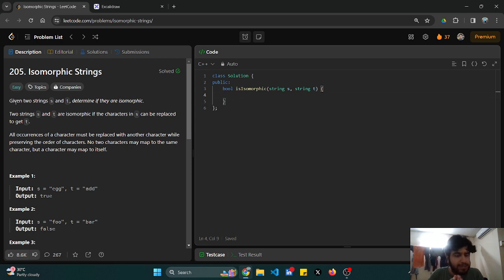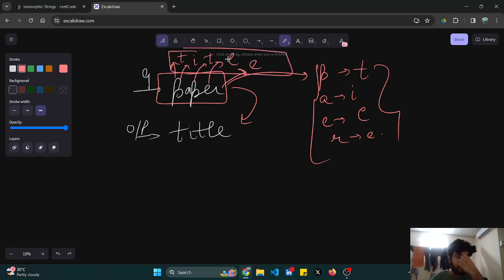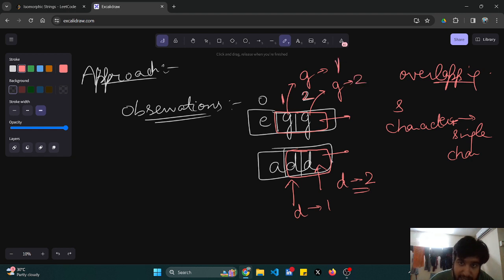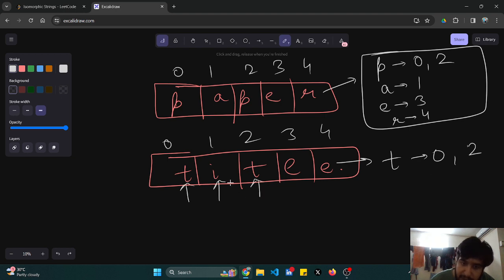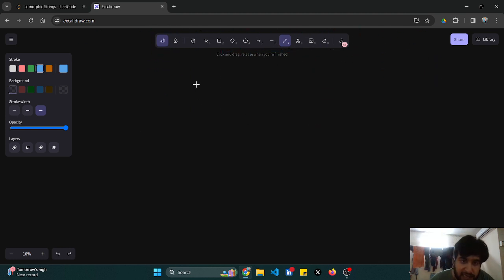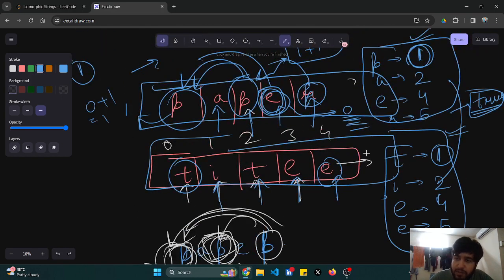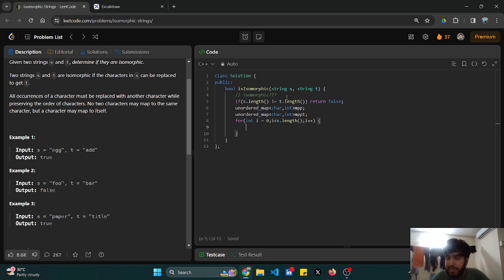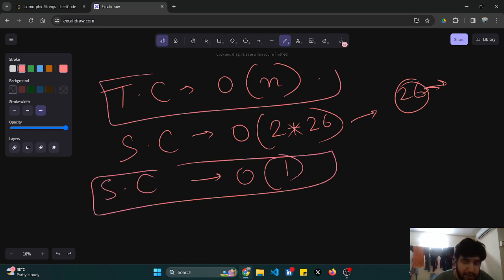205. Isomorphic Strings || O(N) Time Complexity || O(1) Space Solution || Leetcode Daily🔥🔥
This Video is regarding the video solution of the 205. Isomorphic Strings, in which you have to convert a given string to another given string, if that conversion is possible, then simply return true, else return false.